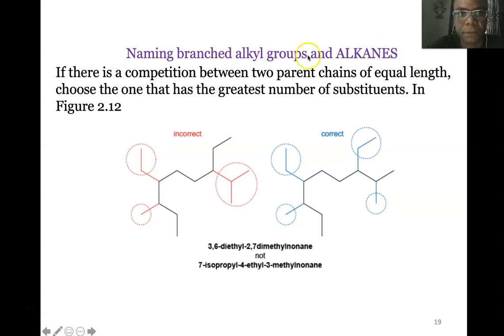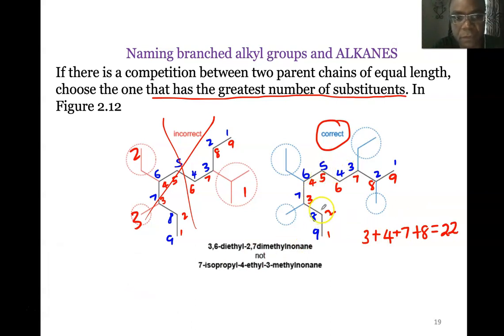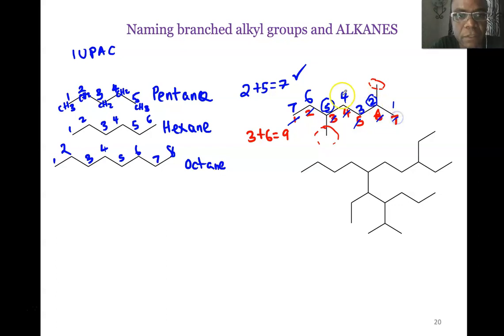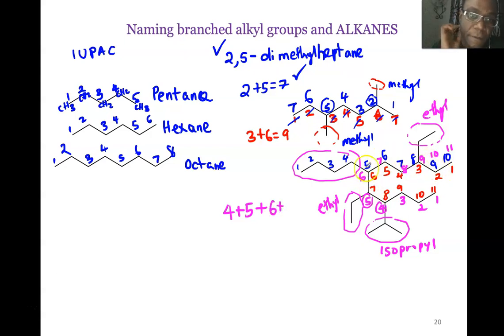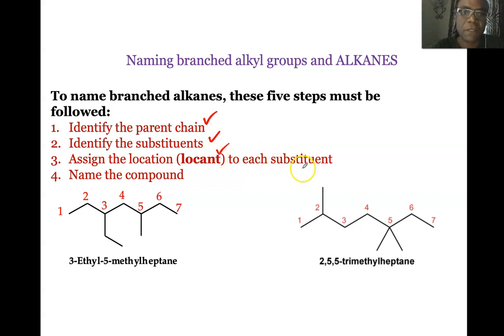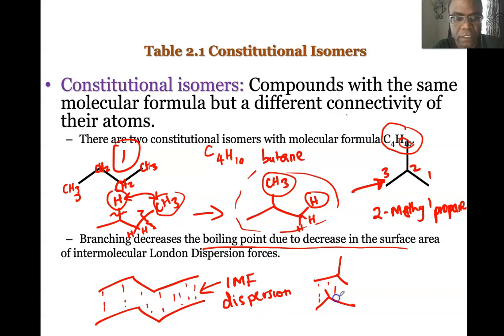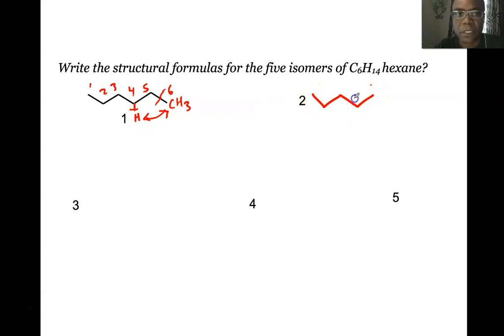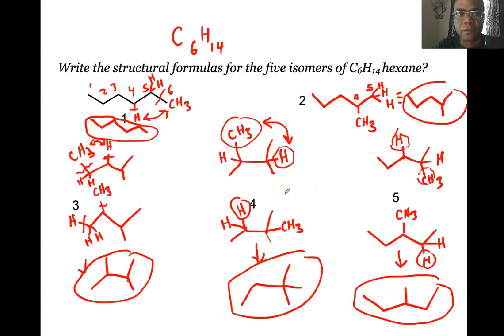June 09 th Lecture 1 Part B Naming alkanes and constitutional Isomers